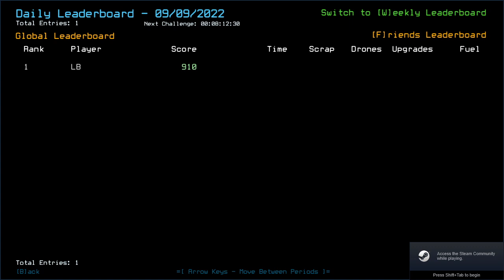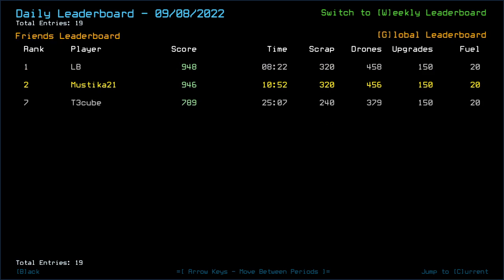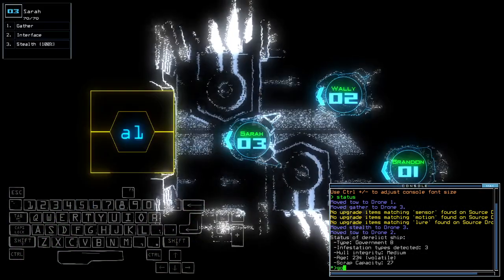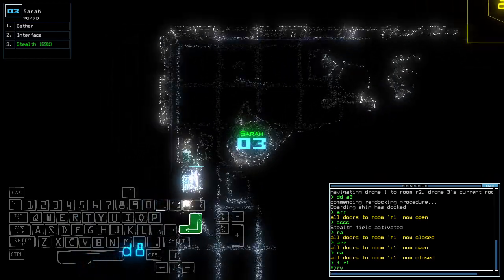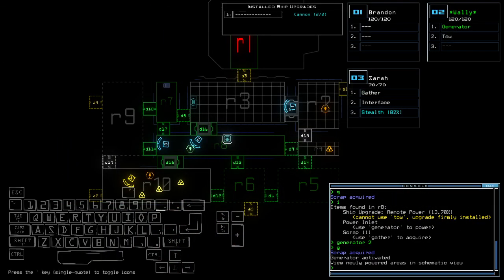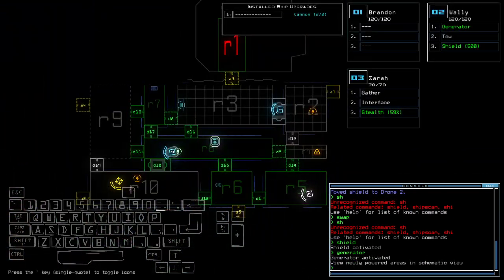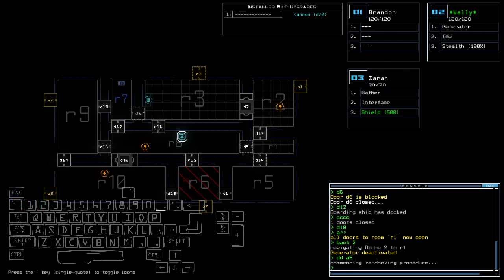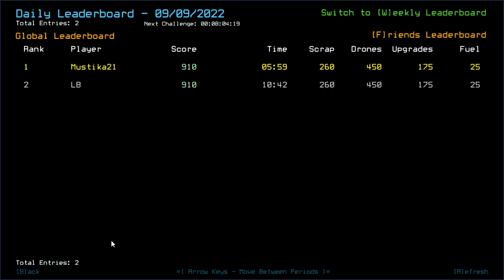Duskers Daily 9 Sep 2022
Ez.